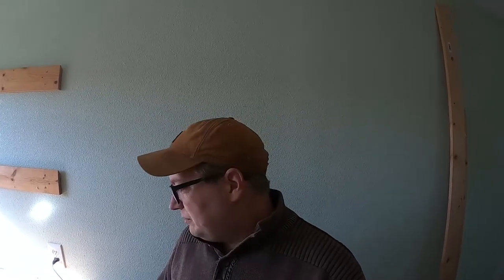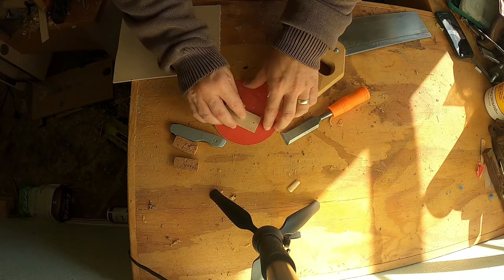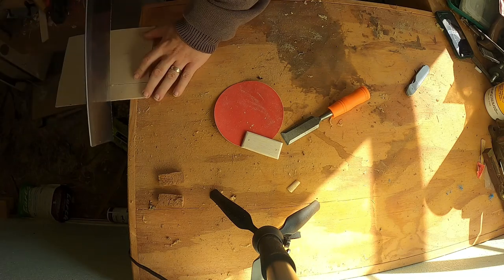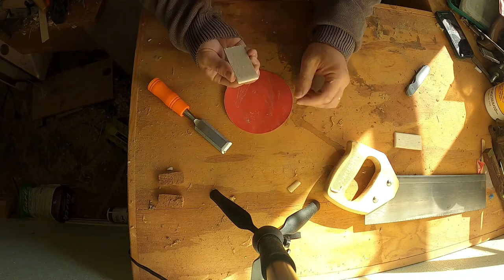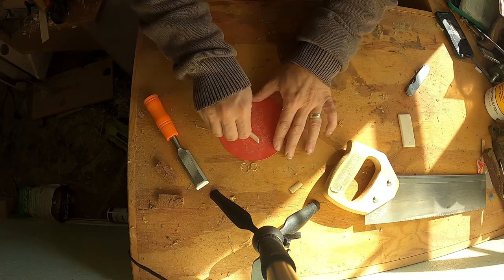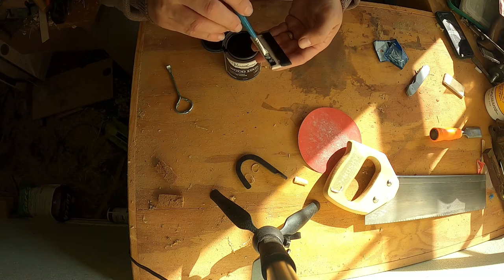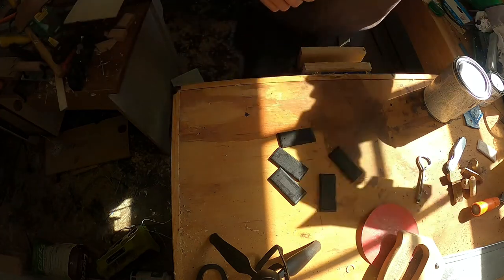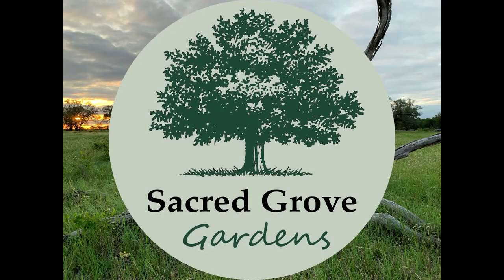Custom Wine Cork Cast Iron Wall Hangers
Throwing together an artsy craft to hang my favorite pans up for display. Get yourself a bottle of wine and a few small hand tools and you can follow along!